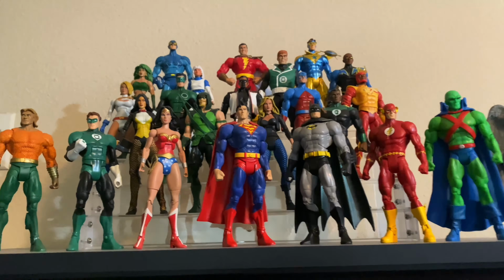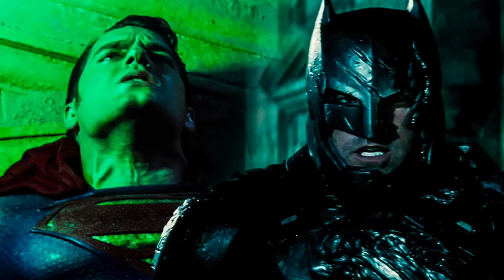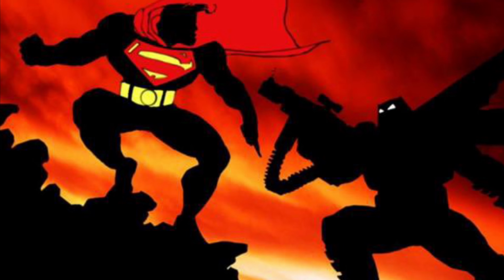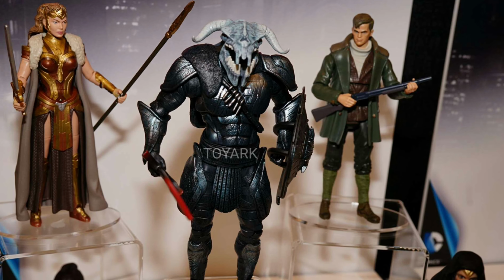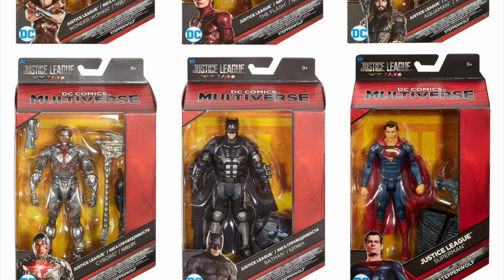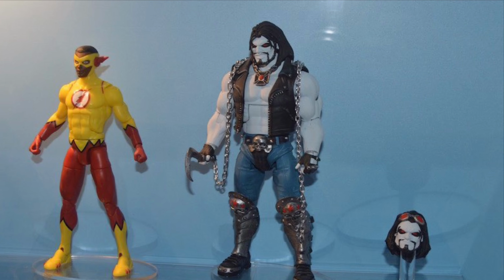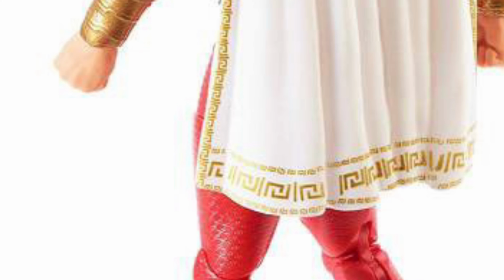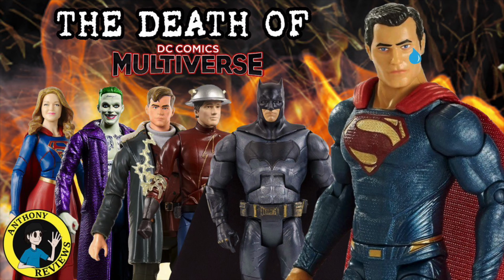Mattel’s DC Multiverse: The Beginning of the End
Mattel had a pretty lengthy run with DC. In this video I go over the line that ended it all.

00:00 Intro
01:06 2016
09:59 2017
17:59 2018
22:28 2019
26:06 Outro